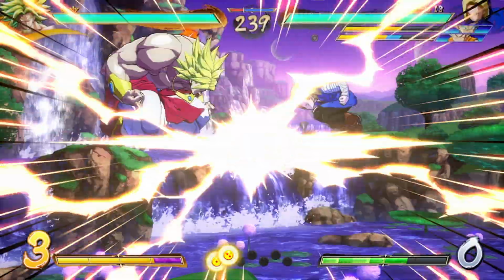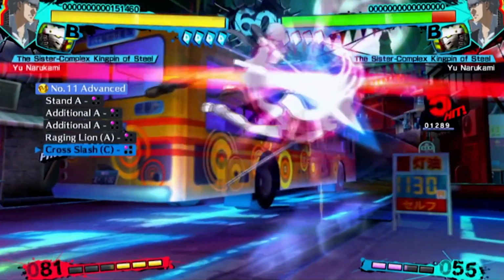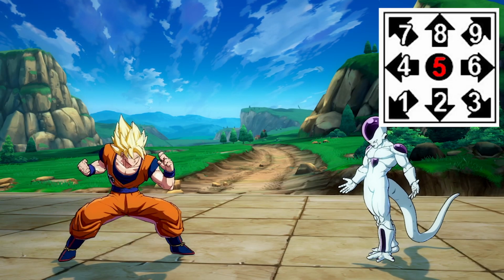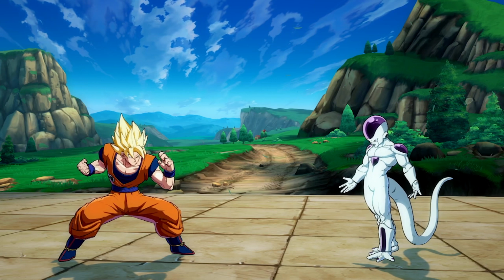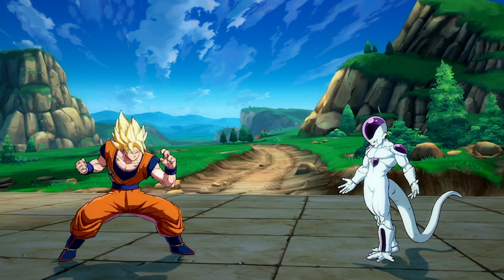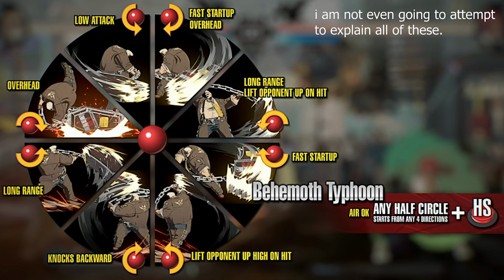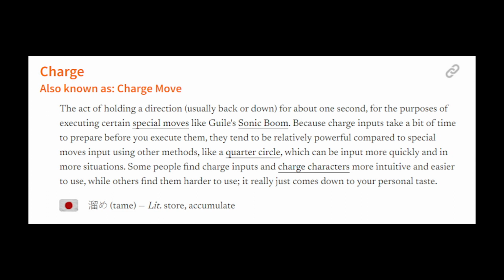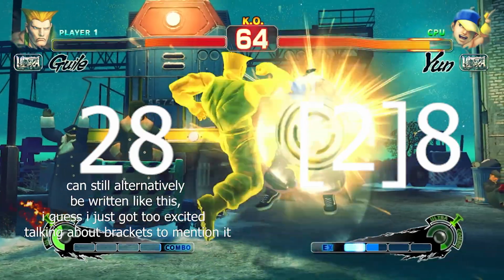A short guide to numpad notation in fighting games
yeah i used marvel 3 because it was cheaper than sfv